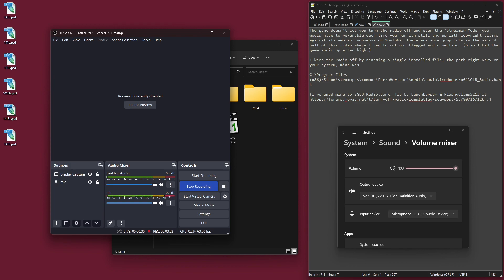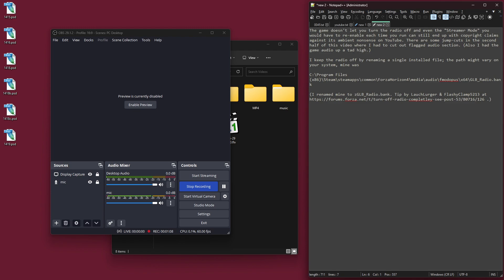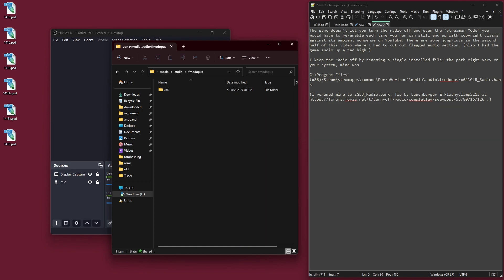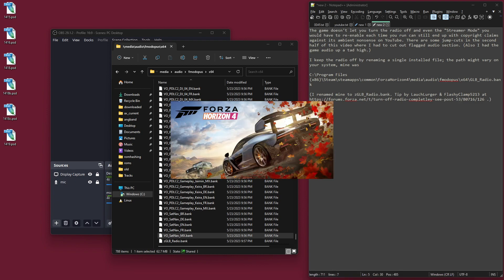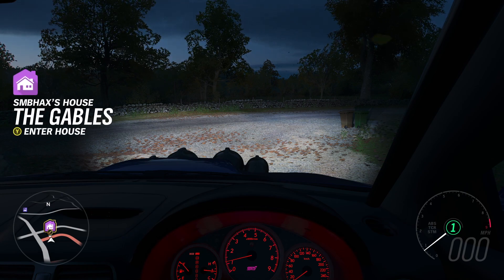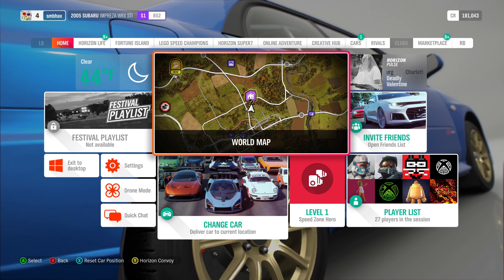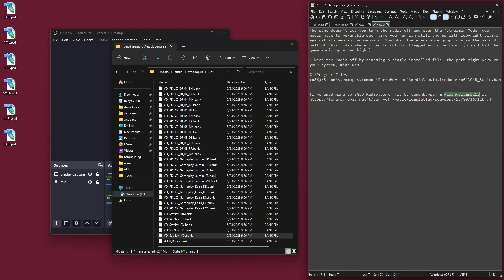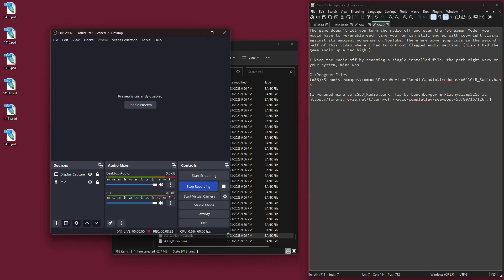1420: Forza Horizon 4 PC \\ Completely disabling / turning off the radio: GLB_Radio.bank file hack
Got tired of silly music and copyright claims on my YouTube videos even with "Streamer Mode" re-engaged every time in Forza Horizon 4--fortunately Googling led me to a little file hack that seems to have done the trick and finally disabled / turned off the game's darn in-game radio.

0:00 - start
1:55 - file location
4:45 - no game radio sound

The game doesn't let you turn the radio off and even the "Streamer Mode" you would have to re-enable each time you run can still end up with copyright claims against its ambient nonsense on YouTube.

I keep the radio off by renaming a single installed file; the path was

C:\Program Files (x86)\Steam\steamapps\common\ForzaHorizon4\media\audio\fmodopus\x64\GLB_Radio.bank

5/29/23